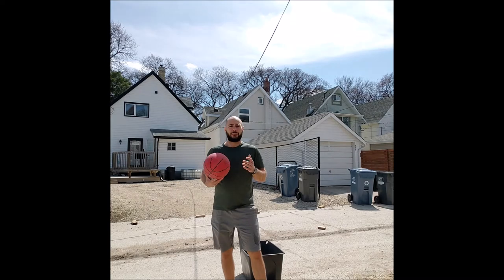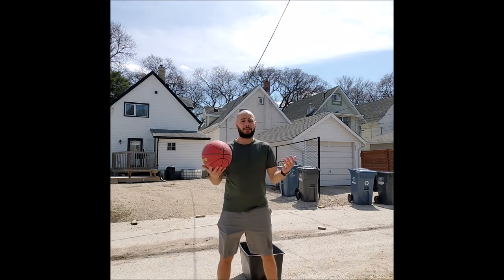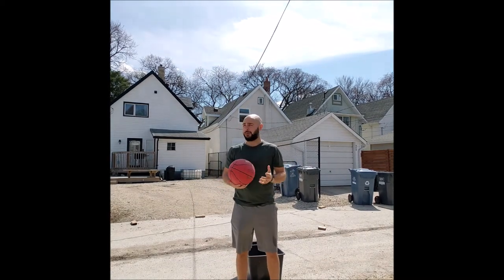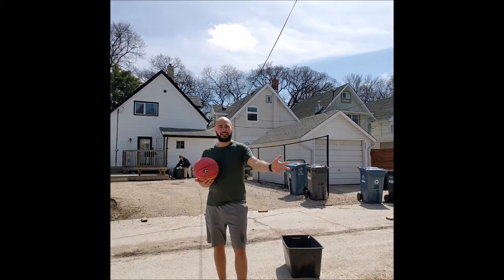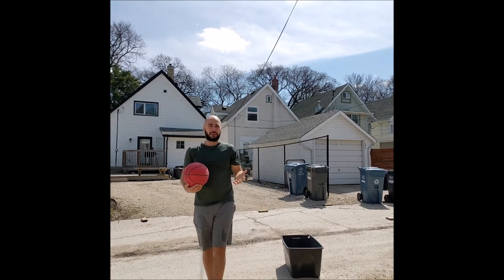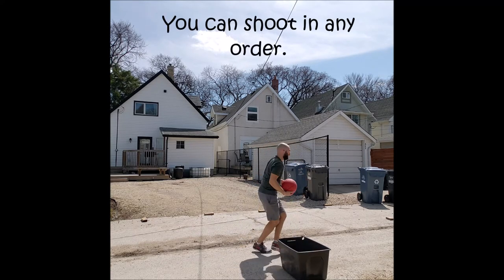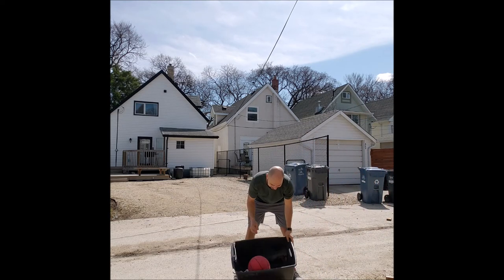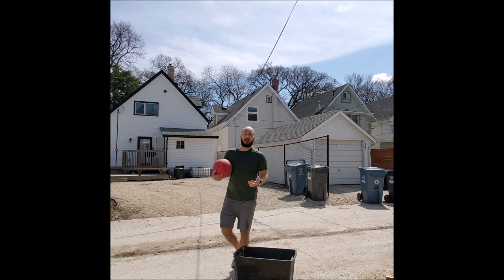Make It Take It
This game allows students to work on manipulative skills (throwing, kicking, striking), or sport-specific skills such as basketball shooting skills, volleyball skills, hockey shooting skills, golf skills, etc..  You will need markers for the positions of the shots and a hoop or bucket as your target.  Credit to Ben Pirillo for the game idea.  Enjoy!